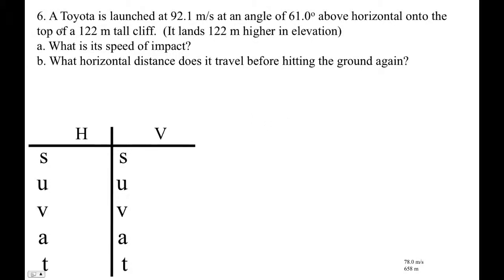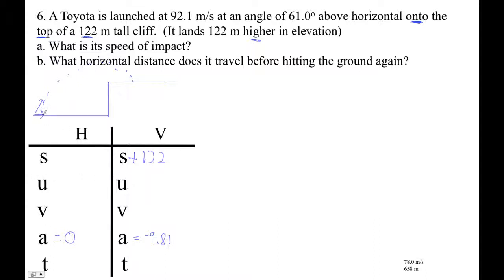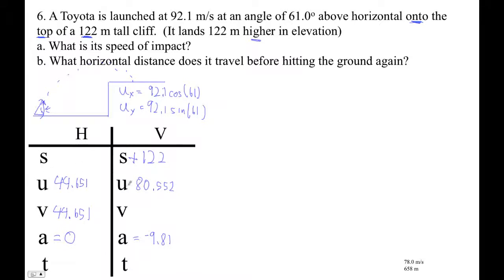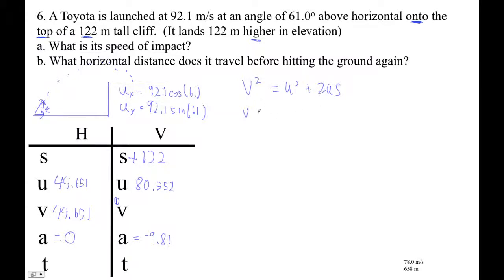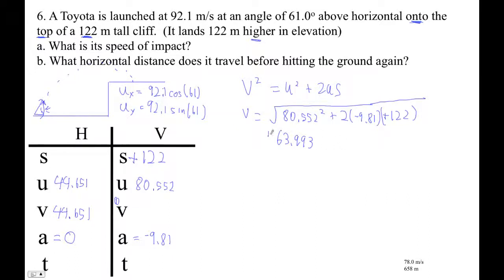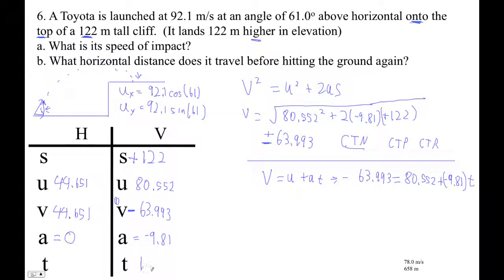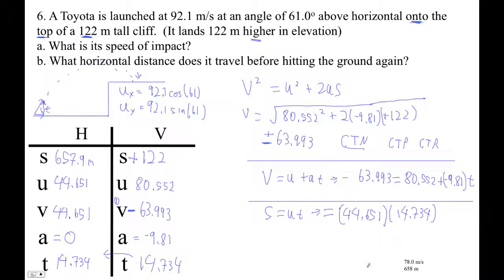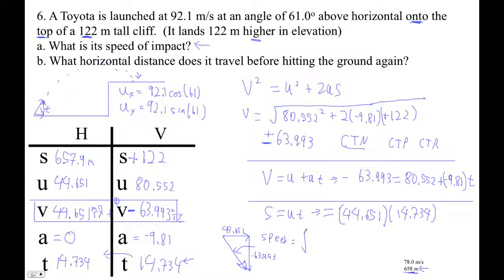HTPIB03H A3 3 Practice #6